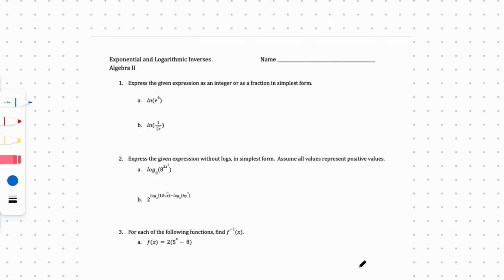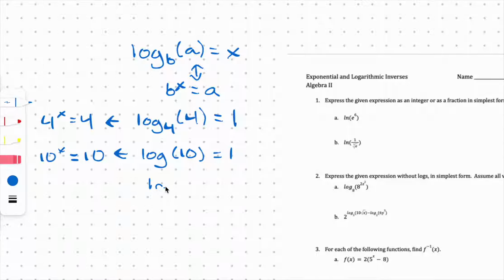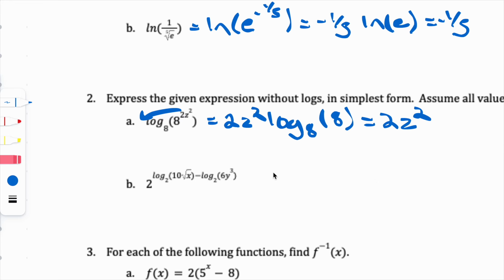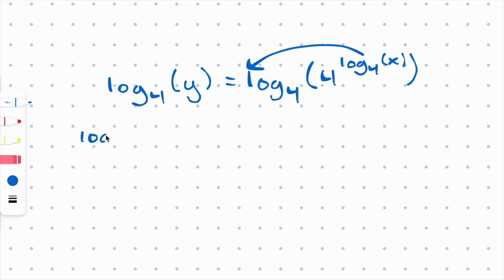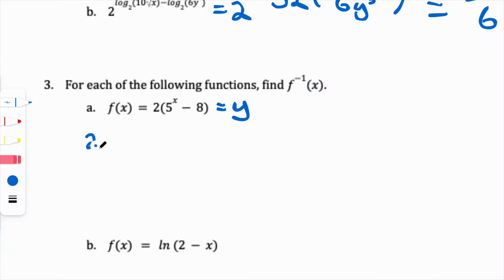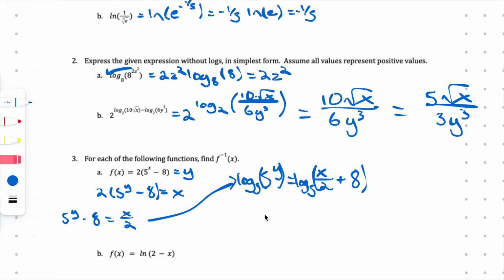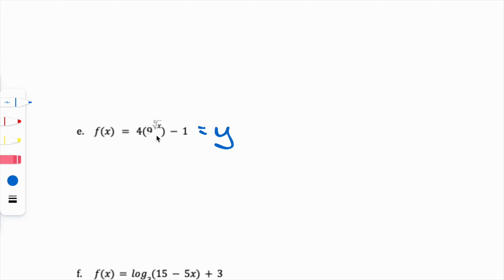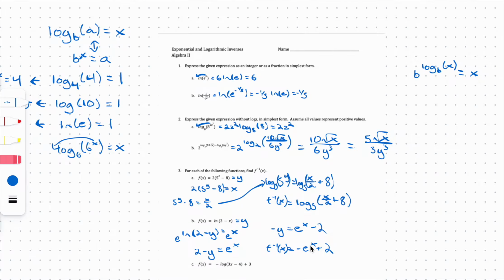Exponential & Logarithmic Inverses - Algebra 2